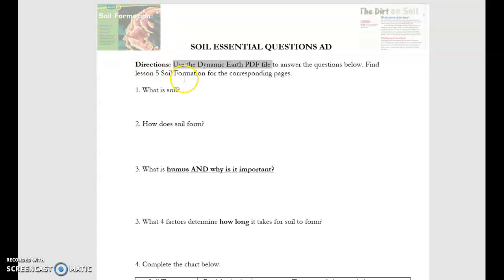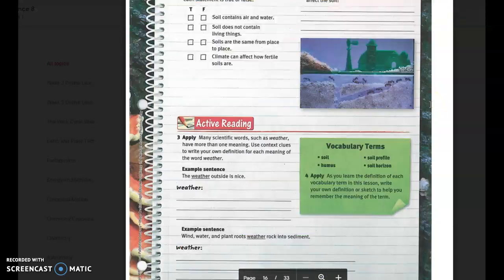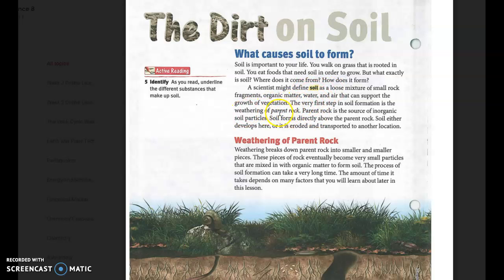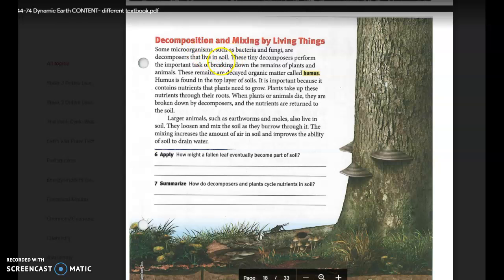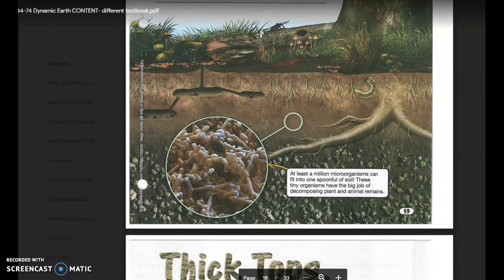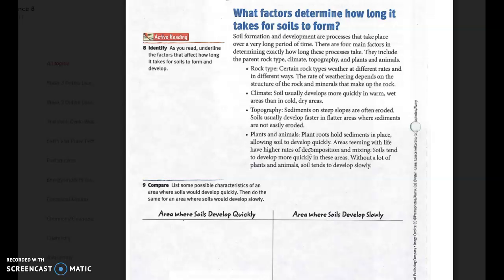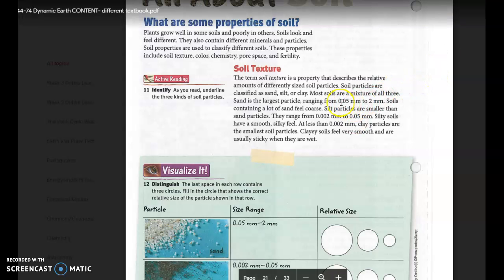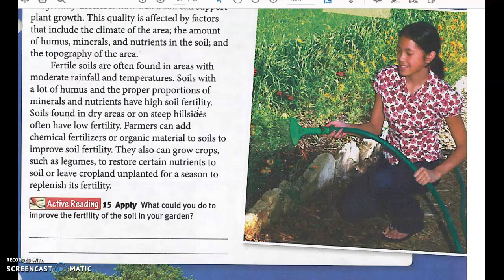Soil Part 1